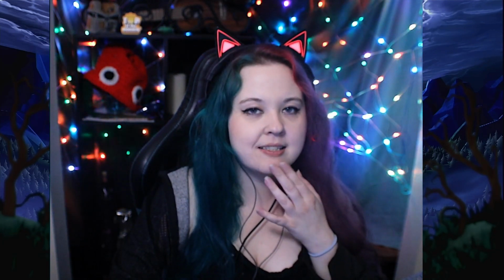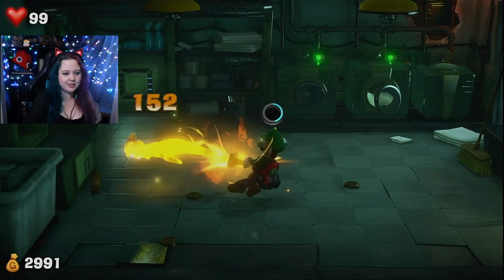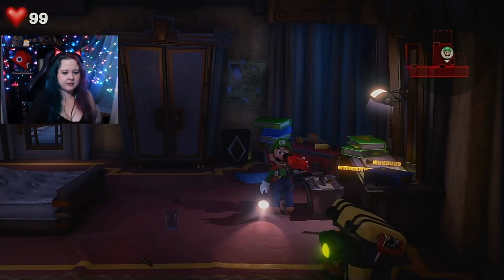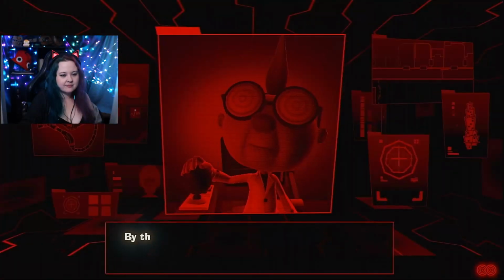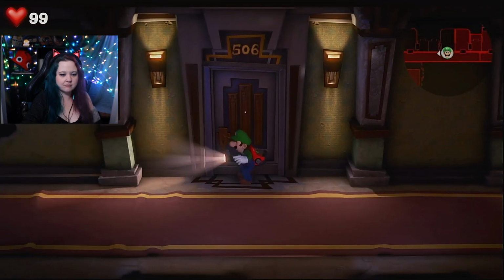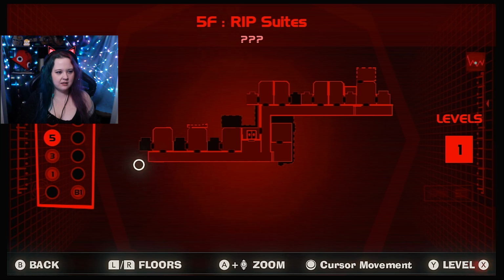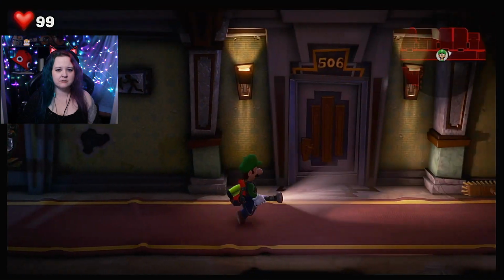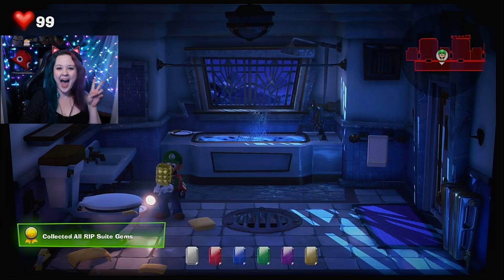The Great GOOIGI || Luigi's Mansion 3 Ep 2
Welcome to Floor 5, the RIP Suites!
It looks like SOMEONE stole an important briefcase and it's up to us to take it back. I wonder what's inside? OMG GOOIGI!!! What a cool guy!

Collected Button 3!
We also collected ALL the gems on B1 and 5!

I hope you all enjoy this magical adventure! I can't wait to see where this takes us!